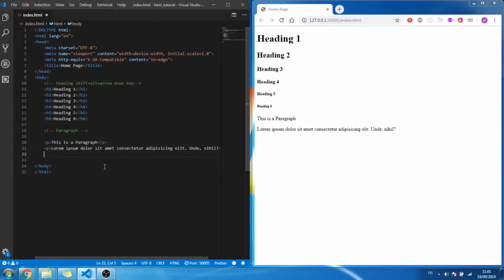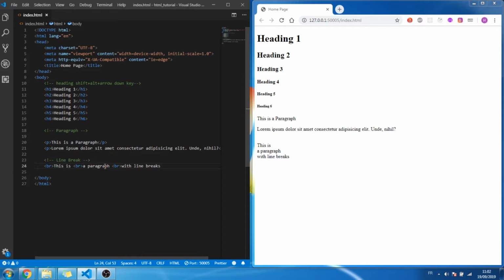7 of 38 Line Break Element HTML Tutorial For Beginners { 2019 }